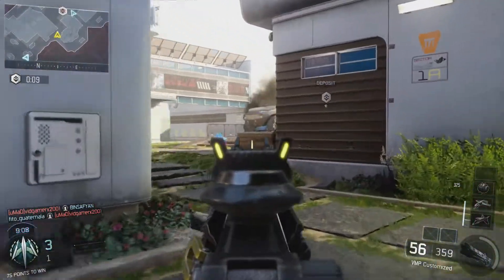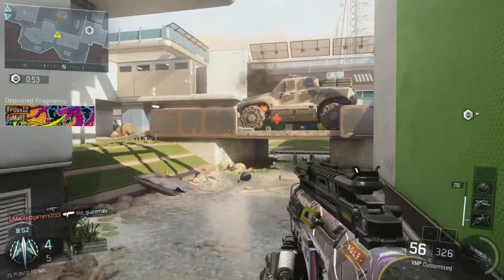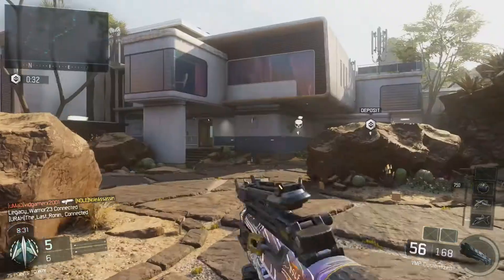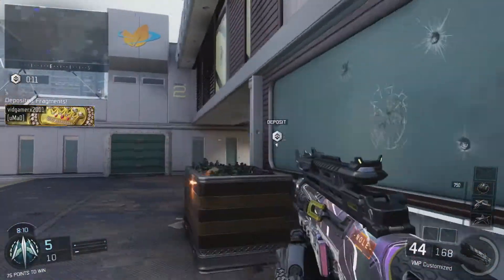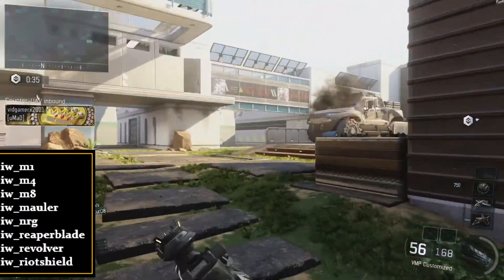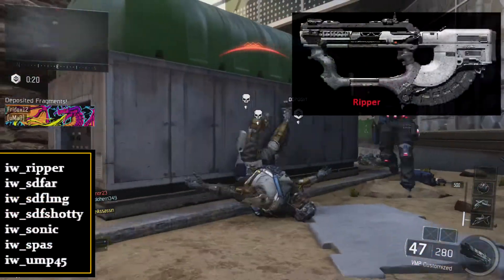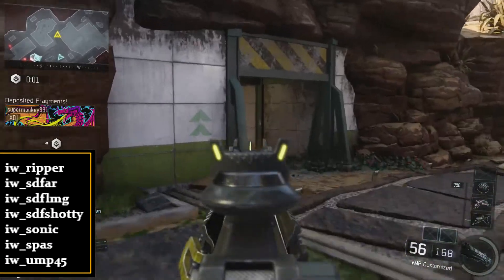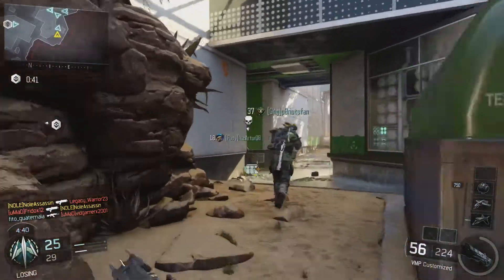Call of Duty : Infinite Warfare -- The Guns & Attachments! (Known So Far) -- BOP3 Gameplay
Discussion of recent news of COD: Infinite Warfare 'Guns & Attachments' known so far  My thoughts and some ideas going forward.  Enjoy!

Black Ops 3 on PS4 -- Fracture - Combine